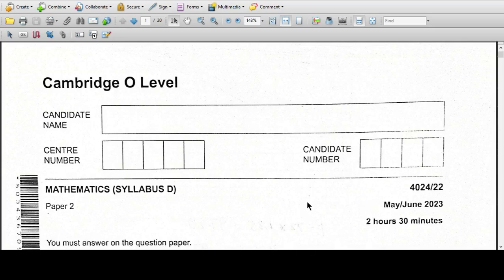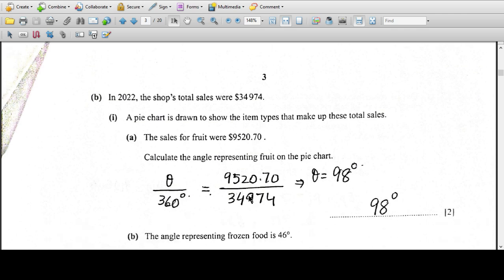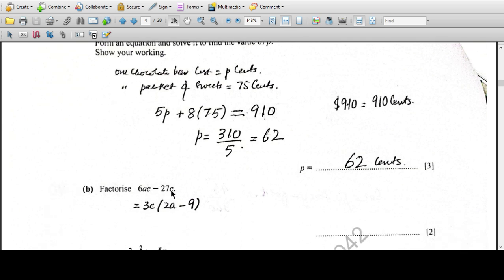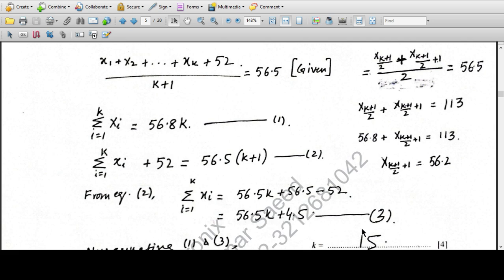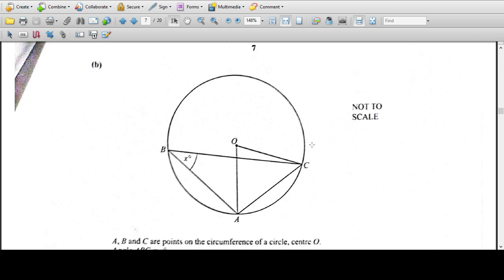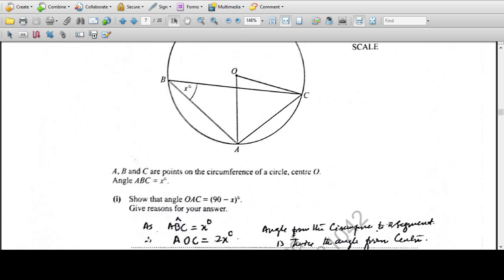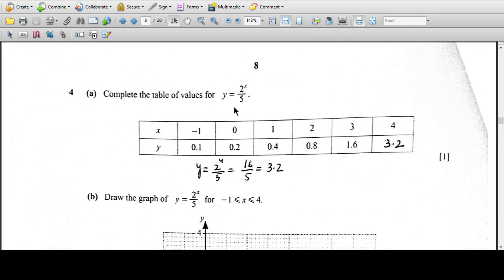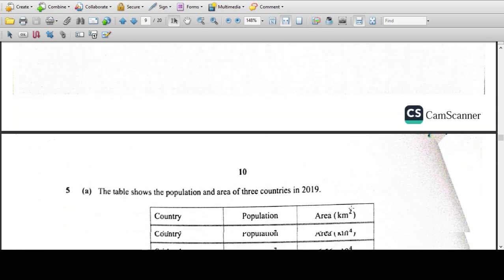Exam Maths M/J 2023 P2 V2, Solutions of Q1 to Q4, IGCSE and O level 4024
In this video following items are explained:
Exam Mathematics 4024/22
Paper 2, version 2